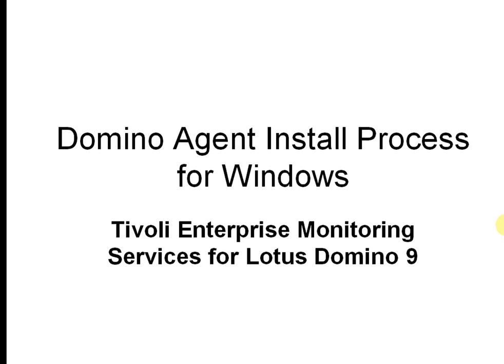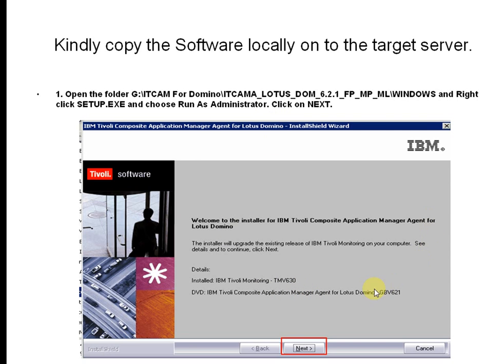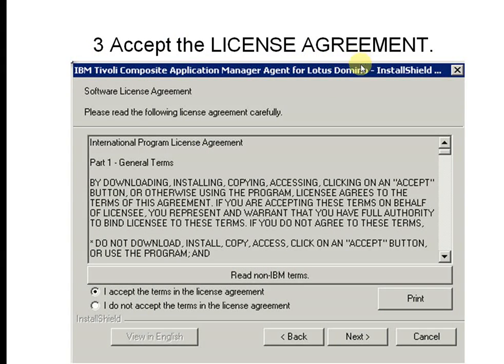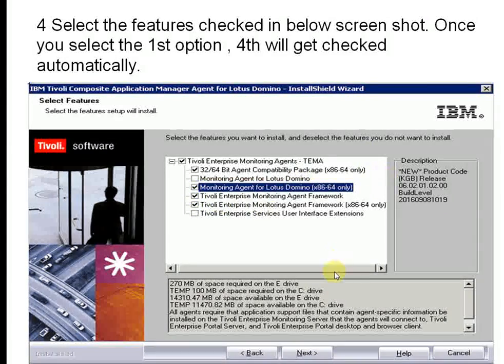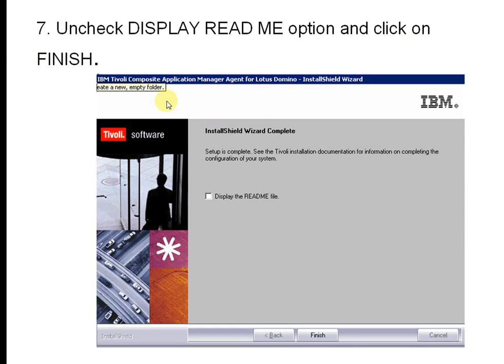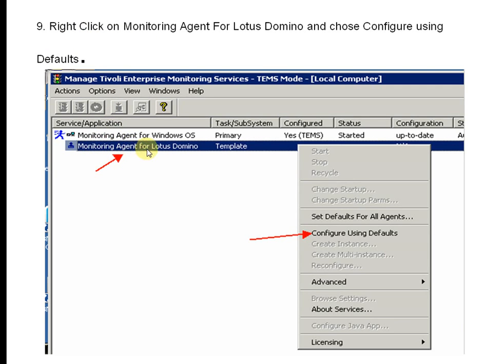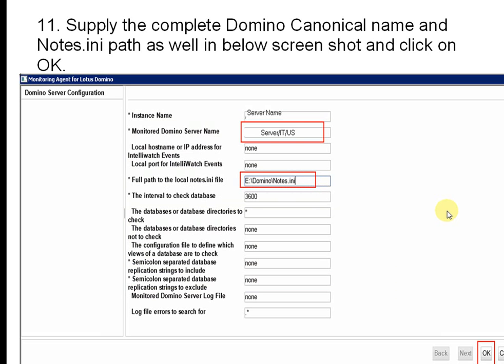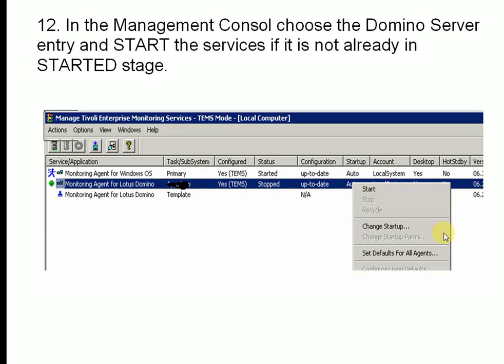IBM Tivoli monitoring agent for lotus notes 9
Tivoli Enterprise Monitoring Services for lotus notes
Tivoli Domino Agent Install Process for Windows
ibm tivoli monitoring agent for lotus domino